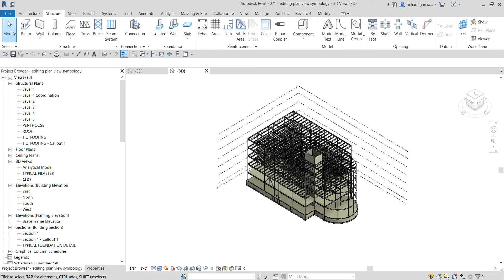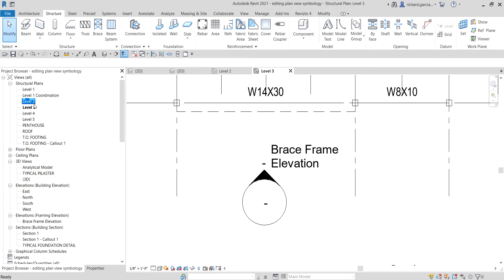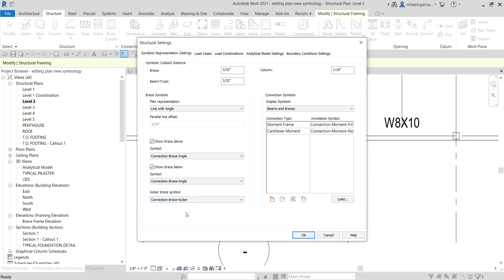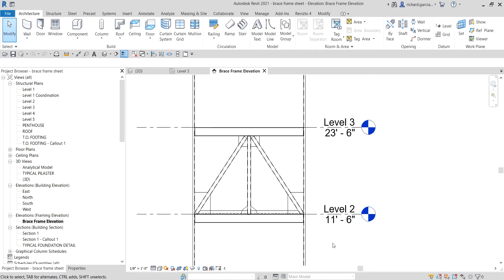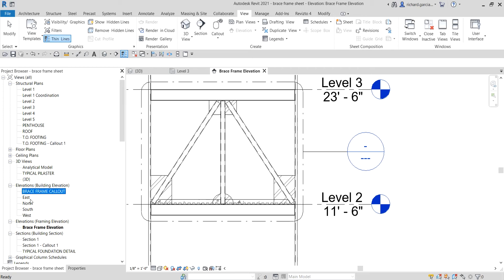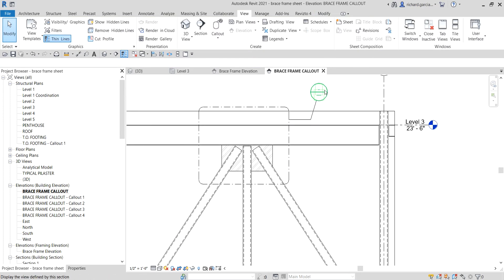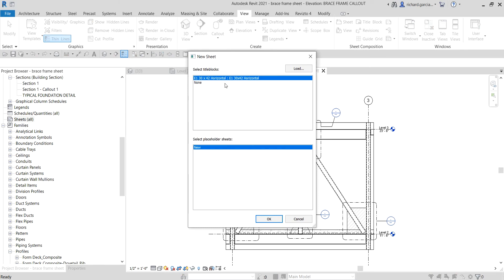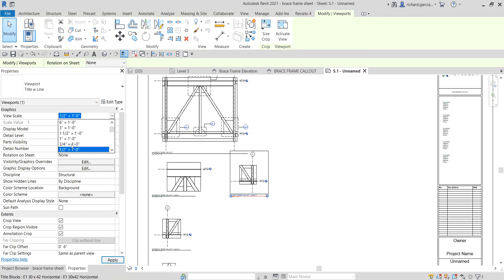REVIT STRUCTURE 2021 - STEP BY STEP TUTORIAL 32 - BRACE FRAME SHEET